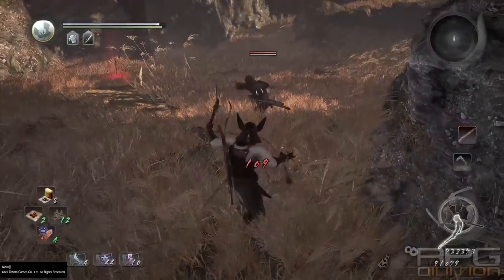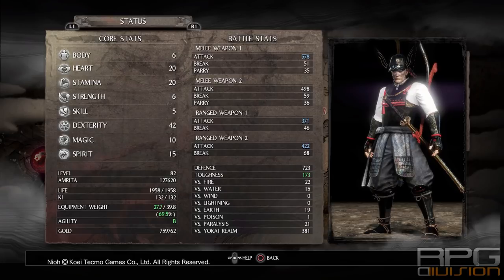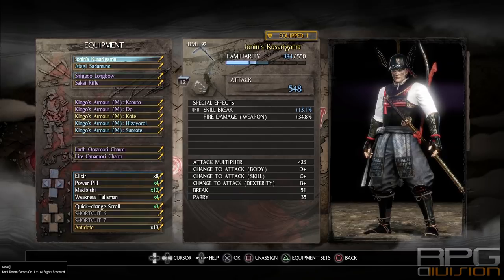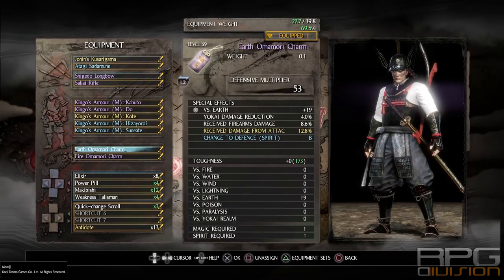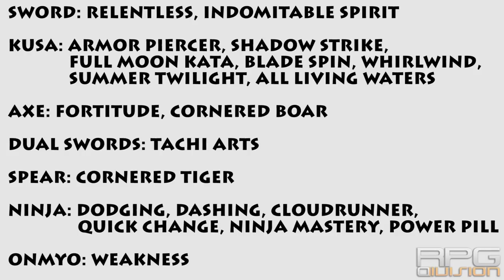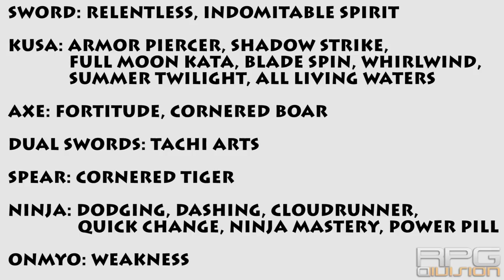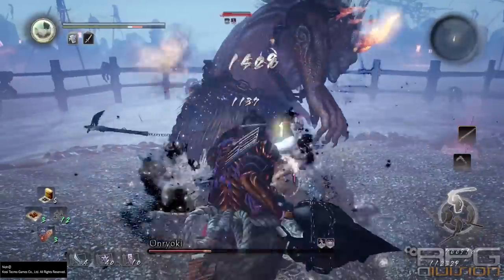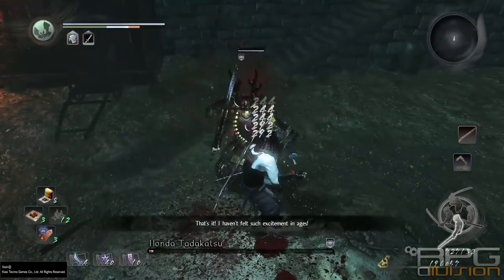NIOH - OP KUSARIGAMA EARLY GAME BUILD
(2017) NIOH OP Kusarigama Early Game Build